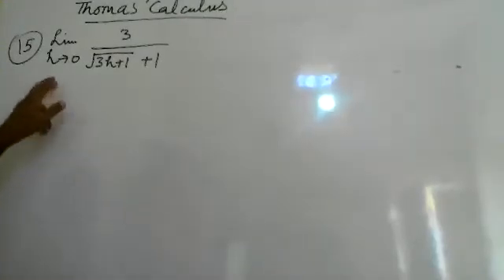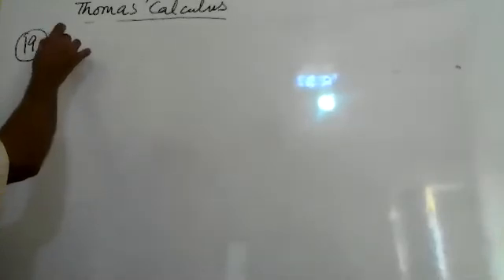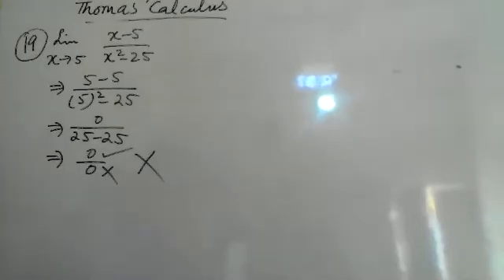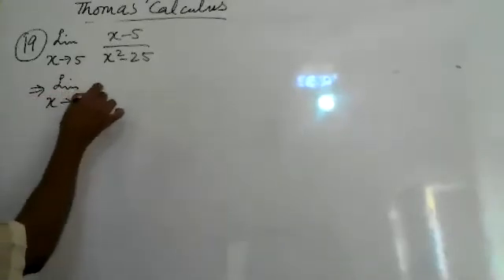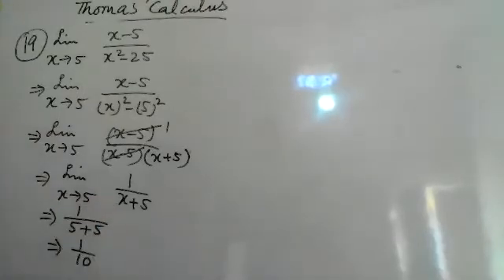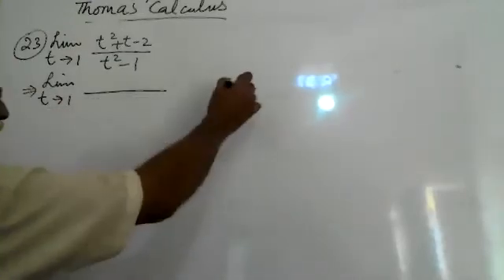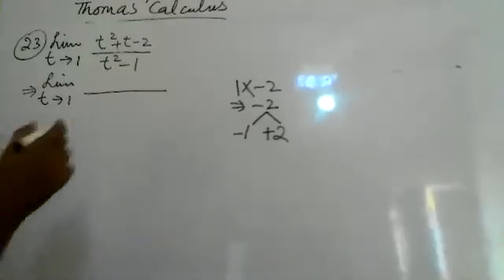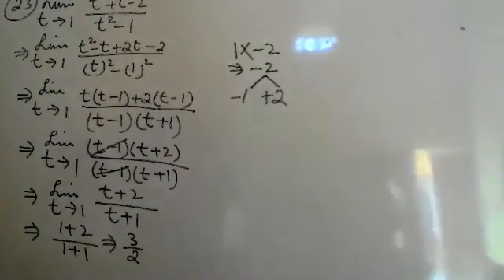Calculus and Analytical Geometry (10-10-2020) IV